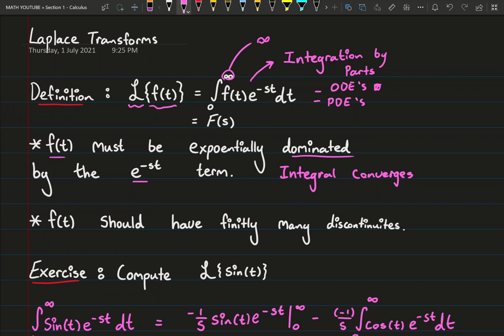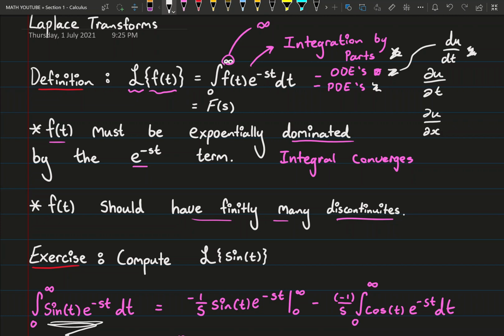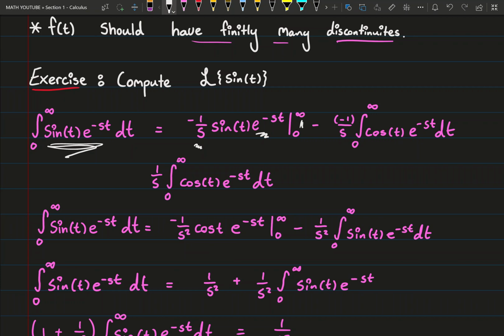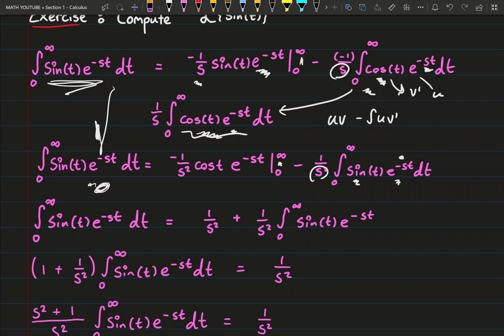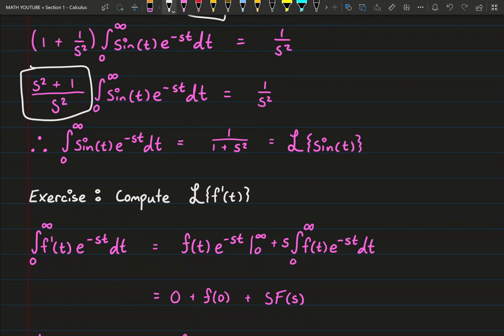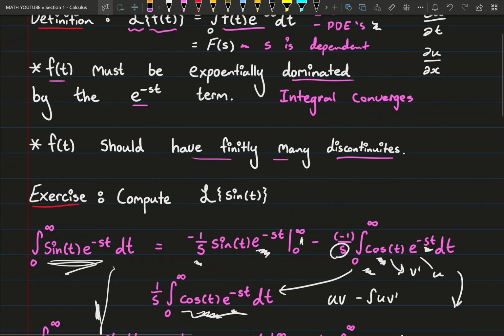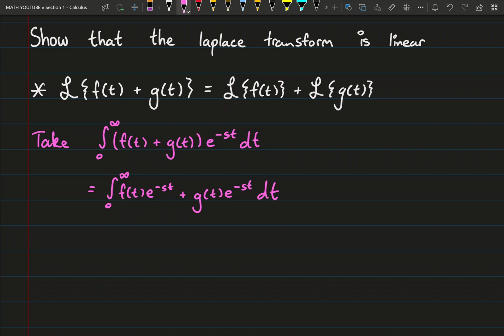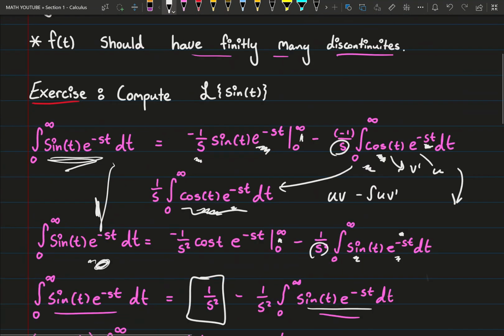An Introduction to Laplace Transforms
Laplace transforms are wonderful and they can turn any ODE or PDE into a much easier form that can be solved. In this first video I introduce you guys to laplace transforms and some of the concepts that can come from them.